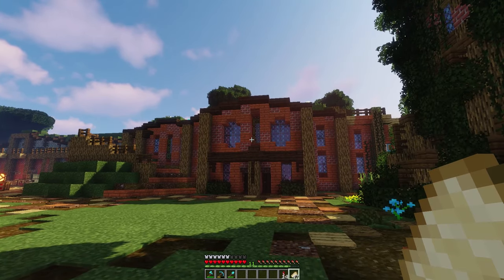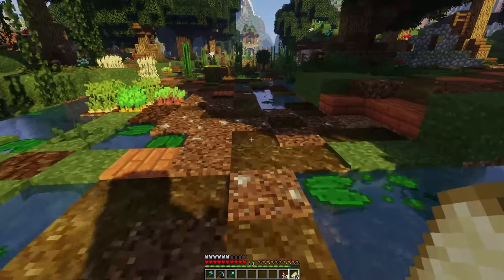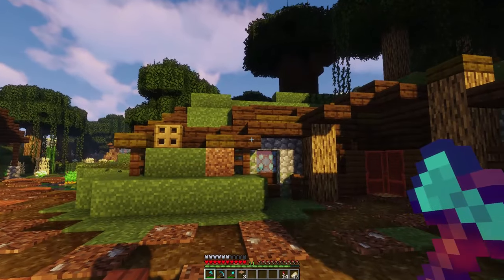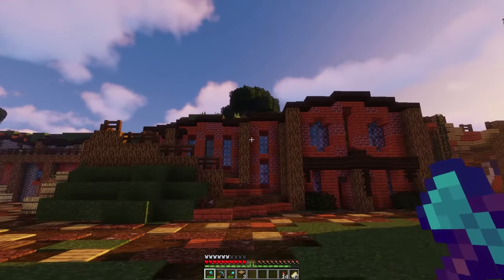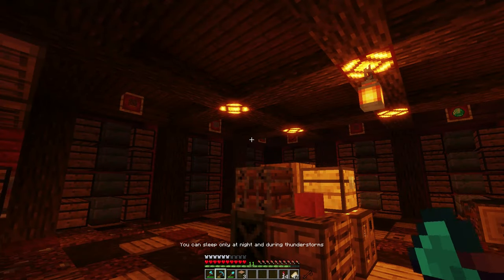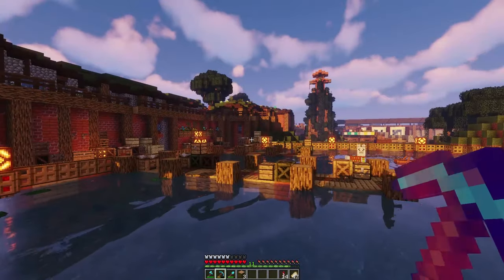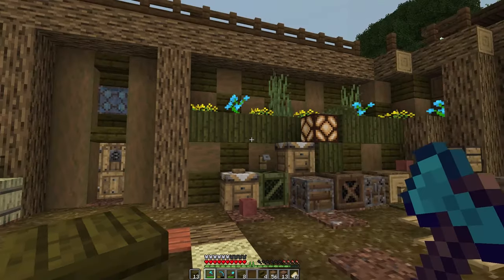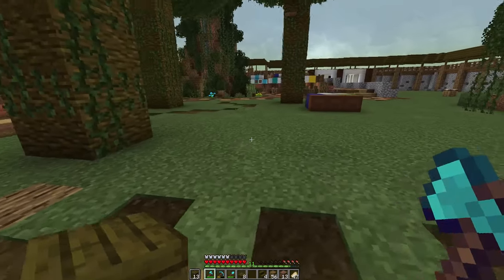Final Countdown :: Brew & Build Ep 91 :: MINECRAFT 1.14 Let's Play Single Player Survival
In today's Vanilla Survival Minecraft 1.14 Let's play Episode, we're fixing some texture issues in the town of Mor and discussing the future as the final countdown to the wedding begins!